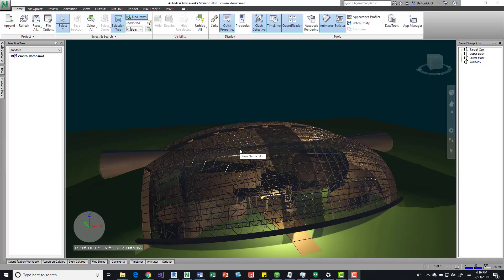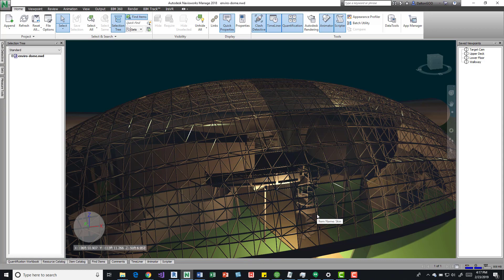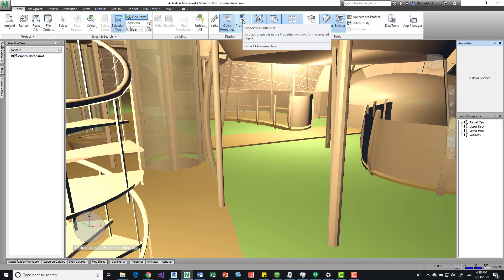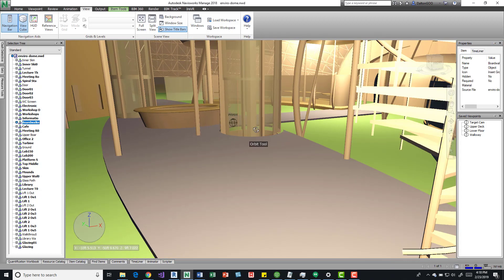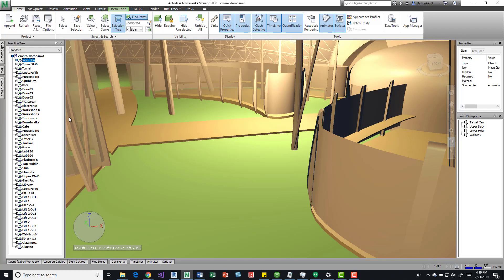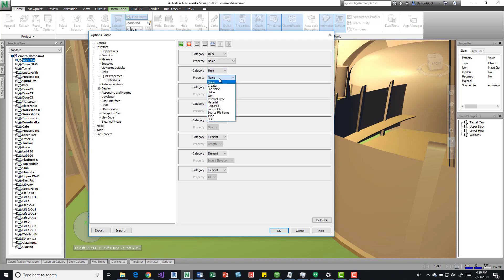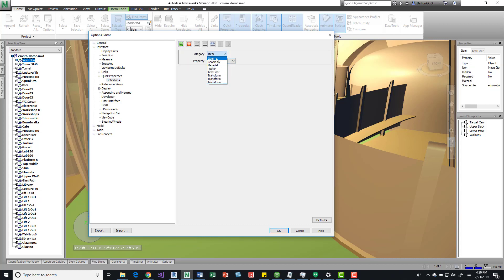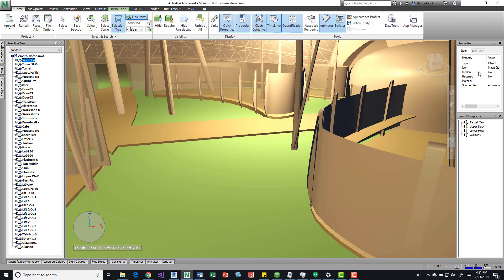Navisworks Quick Properties setting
How to change and use the Navisworks quick properties. Let me know if this helps.